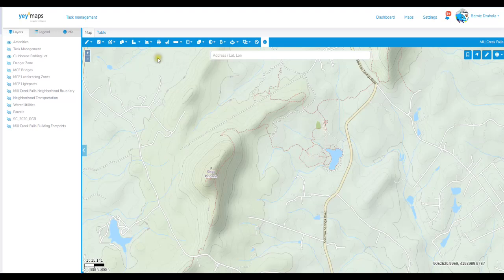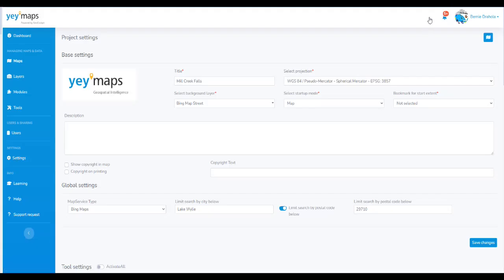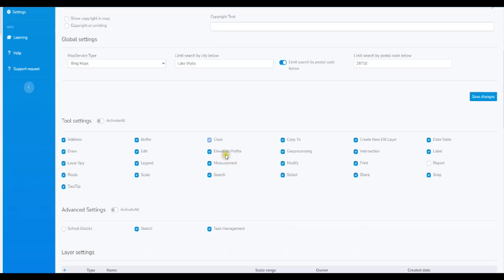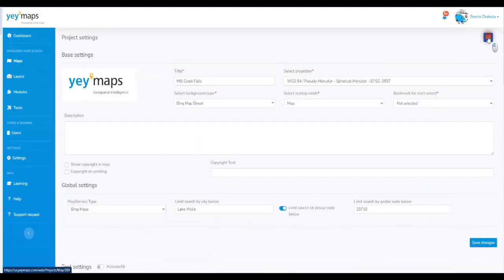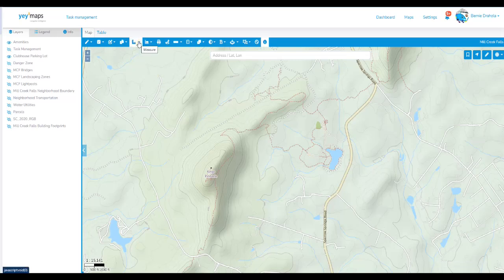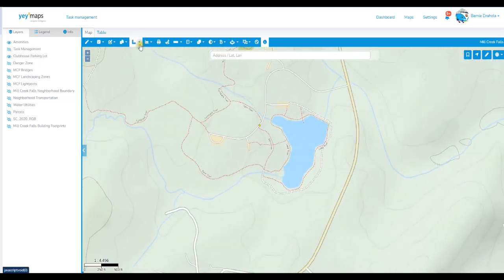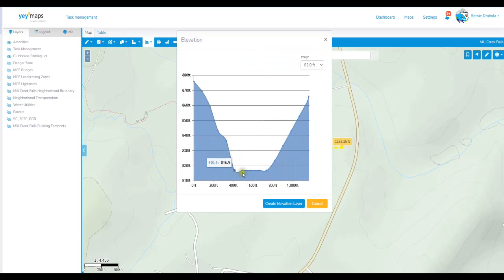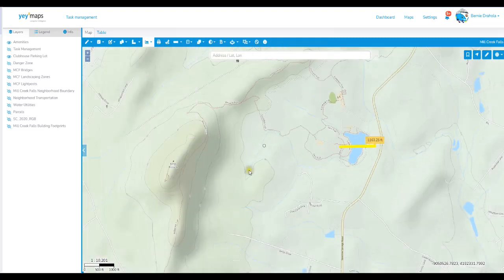yeymaps Elevation Profile Tool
How to use the Elevation progile tool in yey'maps.
Create elevation profiles on any location of your map.